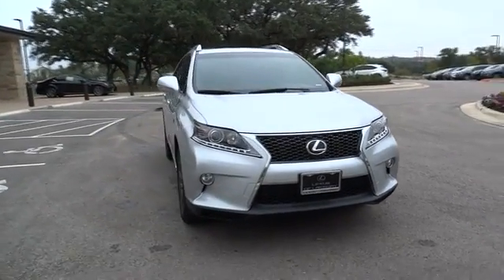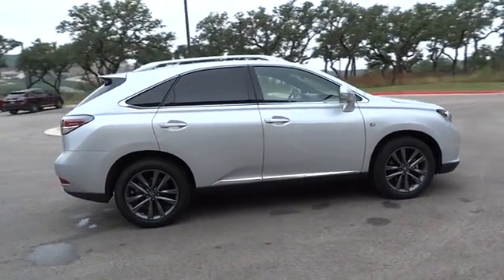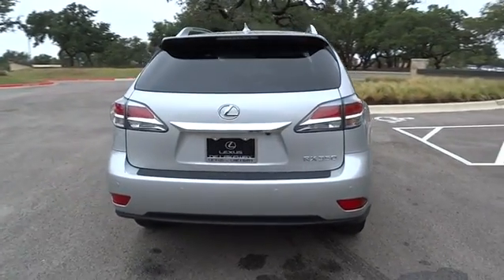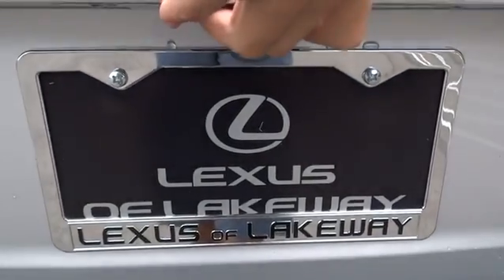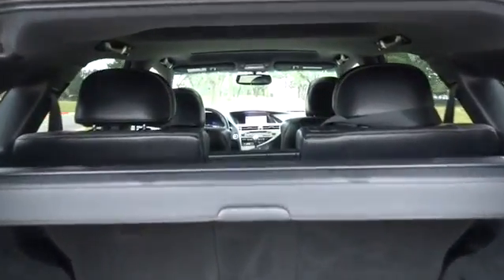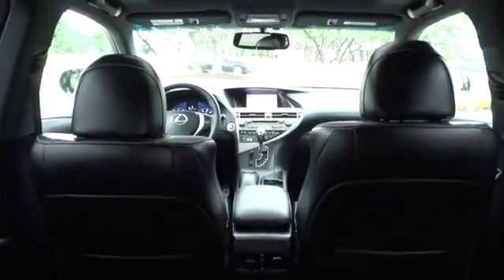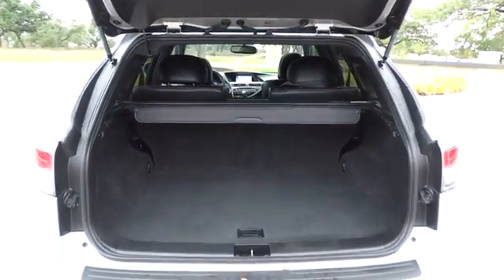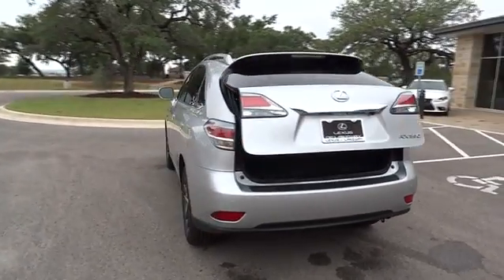2014 Lexus RX 350 Austin, Lakeway, Round Rock, San Marcos, Cedar Park, TX 1413NXA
2014 Lexus RX 350

BLIND SPOT MONITOR  -inc: Power-Folding Electrochromic Outside Mirrors  Blind Spot Monitoring Lane Change Assist,F SPORT BLACK  LEATHER SEAT TRIM,INTUITIVE PARKING ASSIST,LEXUS DISPLAY AUDIO PACKAGE  -inc: Remote Controller  HD Radio w/iTunes Tagging  Advanced Bluetooth  7 Screen  Backup Monitor  12-Speaker Premium Audio System,All Wheel Drive,Power Steering,ABS,4-Wheel Disc Brakes,Brake Assist,Aluminum Wheels,Tires - Front Performance,Tires - Rear Performance,Temporary Spare Tire,Sun/Moonroof,Sun/Moon Roof,Heated Mirrors,Power Mirror(s),Integrated Turn Signal Mirrors,Power Folding Mirrors,Rear Defrost,Privacy Glass,Variable Speed Intermittent Wipers,Rain Sensing Wipers,Rear Spoiler,Power Liftgate,Power Door Locks,Fog Lamps,Daytime Running Lights,HID headlights,Automatic Headlights,Headlights-Auto-Leveling,AM/FM Stereo,CD Changer,Satellite Radio,MP3 Player,Auxiliary Audio Input,Steering Wheel Audio Controls,Power Driver Seat,Power Passenger Seat,Bucket Seats,Driver Adjustable Lumbar,Passenger Adjustable Lumbar,Heated Front Seat(s),Cooled Front Seat(s),Pass-Through Rear Seat,Rear Bench Seat,Adjustable Steering Wheel,Trip Computer,Power Windows,Leather Steering Wheel,Keyless Entry,Keyless Start,Remote Trunk Release,Universal Garage Door Opener,Cruise Control,Climate Control,Multi-Zone A/C,Leather Seats,Woodgrain Interior Trim,Auto-Dimming Rearview Mirror,Driver Vanity Mirror,Passenger Vanity Mirror,Driver Illuminated Vanity Mirror,Passenger Illuminated Visor Mirror,Floor Mats,Cargo Shade,Mirror Memory,Seat Memory,Bluetooth Connection,Security System,Engine Immobilizer,Stability Control,Traction Control,Front Side Air Bag,Telematics,Tire Pressure Monitor,Driver Air Bag,Passenger Air Bag,Front Head Air Bag,Rear Head Air Bag,Passenger Air Bag Sensor,Rear Side Air Bag,Knee Air Bag,Child Safety Locks